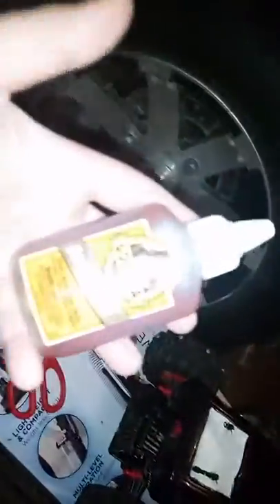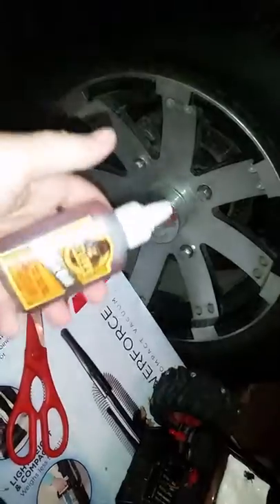New bright rc